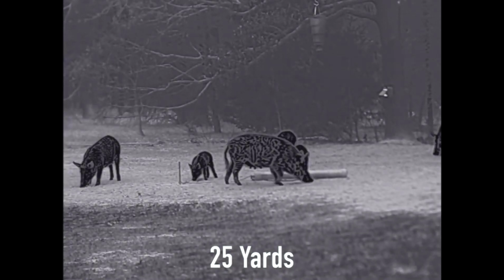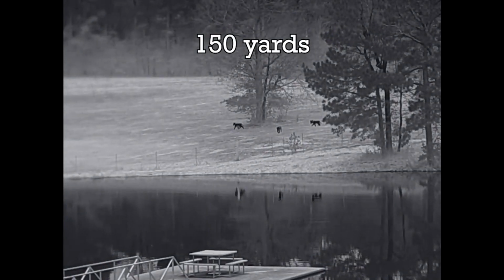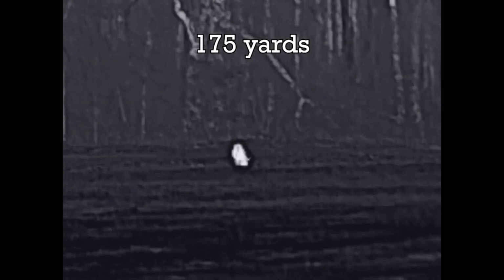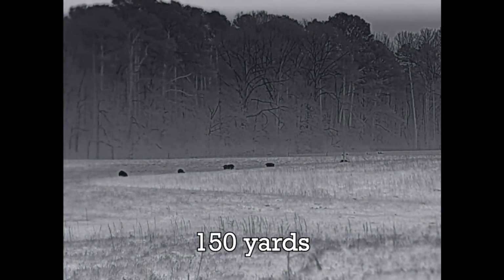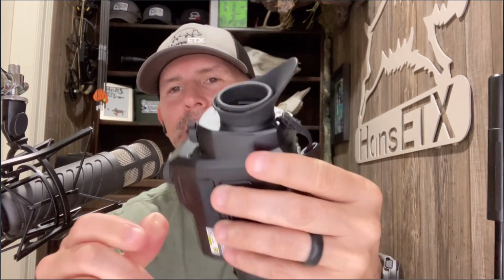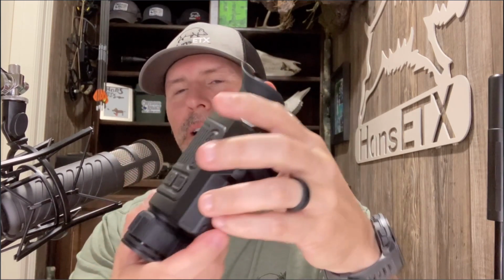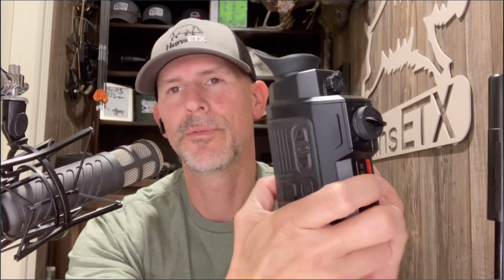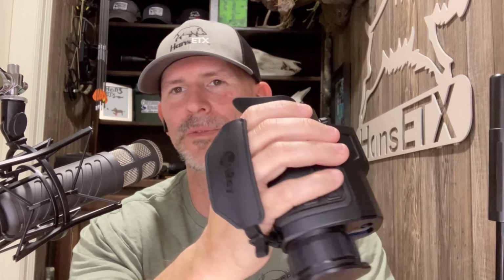Ep. 304 | InfiRay Outdoor Finder FH35R V2 **Thermal Handheld Review**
Every once in awhile an optic hits the market that has such a good image quality, good features and comes in at such a great price that it causes a disruption to the market. Say hello to the Infiray Outdoor Finder FH35R V2 thermal monocular! At $2,499 this 640x512 thermal handheld not only offers a really great image quality, removable rechargeable batteries and a 5 year warranty, it also includes a laser range finder. So to say the least, the Finder is an excellent value for the dollar! If you're looking for a great quality handheld that won't break the bank, then take a look at the FH35R V2.
Find Night Vision/Thermal Scopes

Call Hans and Jason if you are interested in purchasing a new optic but need advice:

"The Late Night Vision Show" Podcast

"The First and Only Podcast Dedicated to Night Vision/Thermal Hog and Predator Hunters!"  Available on YouTube, iTunes, Google Play, Spotify, and Everywhere Else!...

Outdoor Legacy Gear Social Media